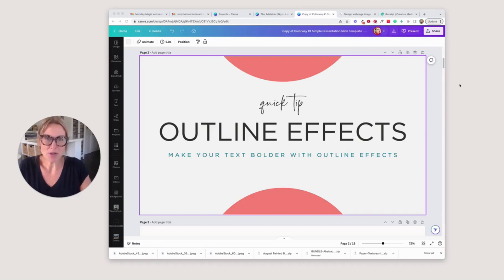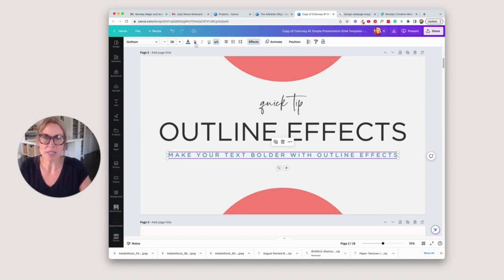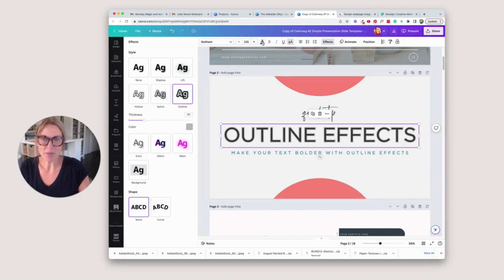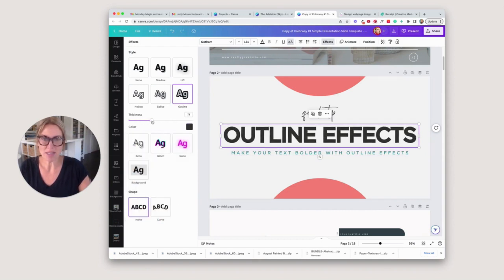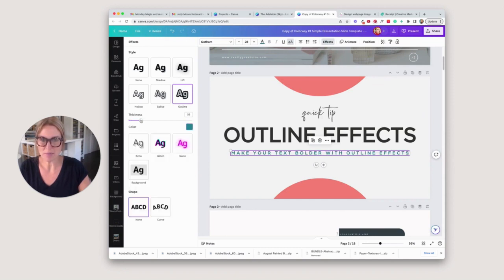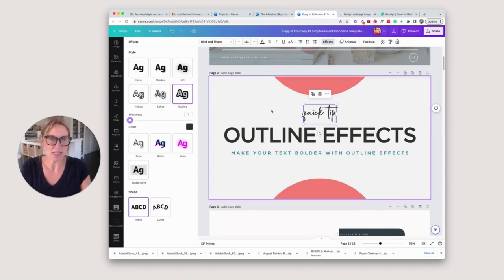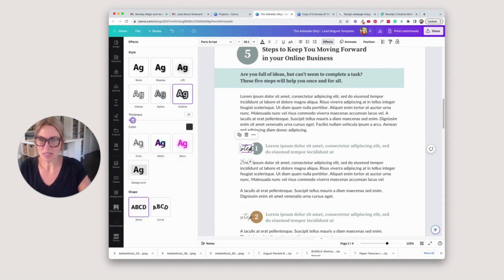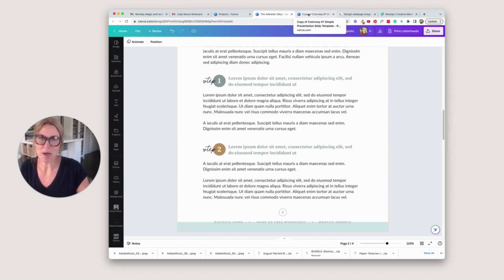Canva Hack for Bold Text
🔥 Want to make your text stand out and save hours searching for the perfect font? In this three-minute video, I'll show you how to use the outline effect in Canva to take your designs to the next level.

With just a few simple steps, you'll learn how to make your text pop and get better use of your brand fonts. No more font hunting for each project! This technique is particularly handy for making script fonts shine and grab attention.

By the end of this video, you'll have the confidence to effortlessly apply the outline effect to your text in Canva. Trust me, it's much easier than you might think! So why wait? Give it a try and unleash your creativity today!

🎥 Don't miss out on this game-changing tip! Watch now and transform your marketing materials with Canva's outline effect.